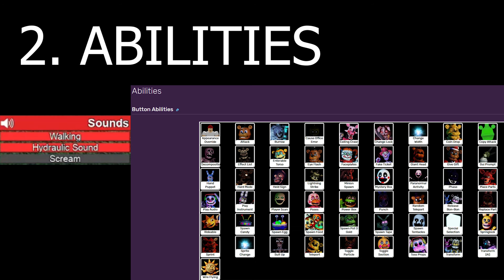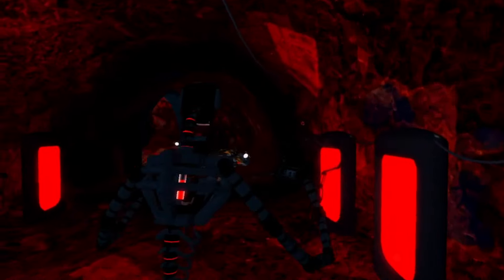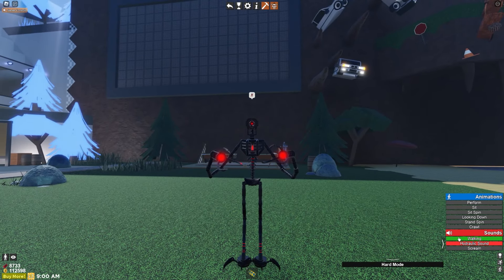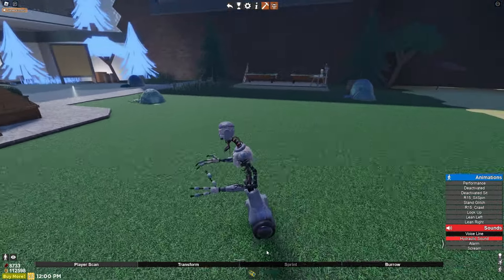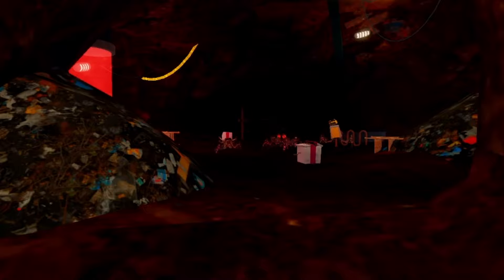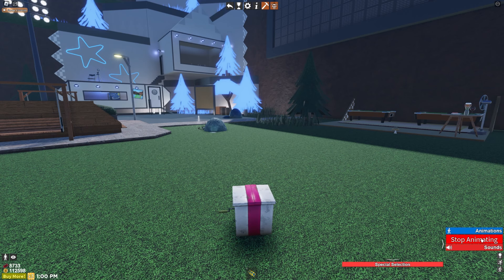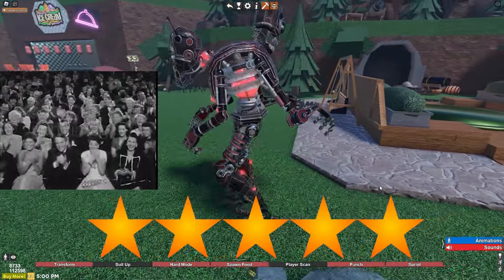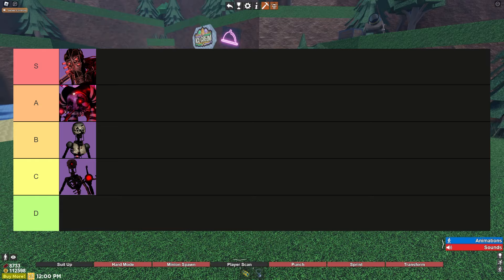Ranking every BRINGER in TPRR (Roblox)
In this veryyyy epic video I talk about a species called Bringers in a roblox game named TPRR. I basically explain the lore and details of these characters, while also ranking them in a tier list. Sorry if my commentary sounds off at times, I recorded a lot of these at different parts throughout last week, so in some sections I'll sound tired and quieter compared to others. I also had a bit of a tight schedule going on, so some parts are less edited and lazier.
Big thanks to Hew, a dev of the game who gave me a lot of this information and lore, again, sorry if I got any of it wrong.

This is also the first commentary or explanative video I've ever done lol.